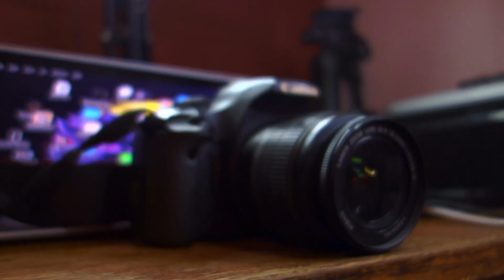the canon 500d /t1i in the year 2023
so this video is about the canon 500d in the year 2023 and  to see how good it is in the year 2023

the canon 500d

links

sony nex 5r

tamron 35mm f2.8

time stamps

intro 00:00
 0:13the video specs / video quality
 1:00 the price of the camera
1:16 photo quality
1:33canon 500d downsides
2:06 should you get the camera in the year 2023
 2:37outro